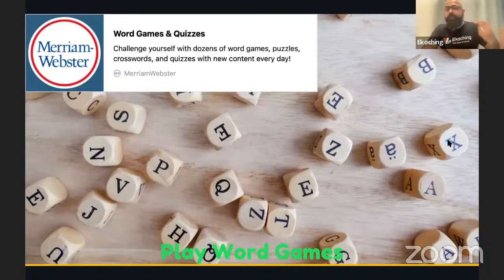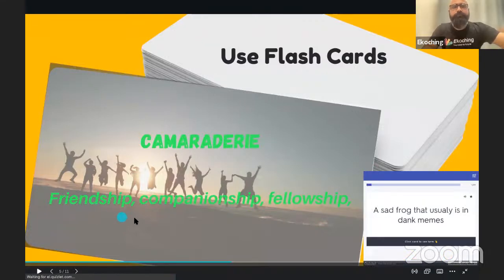How To Develop Vocabulary | VARC | Prashant Sir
Ekoching - One of the largest online learning platform for any aptitude exam preparation. We believe in affordable Quality Education & our Motto is that students could avail themselves Quality Education for any aptitude exam preparation on this platform.